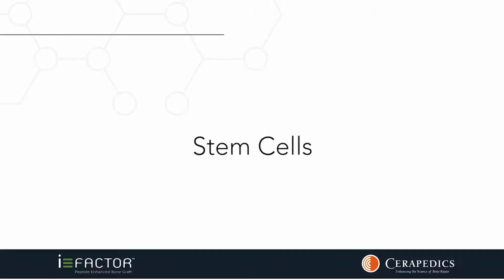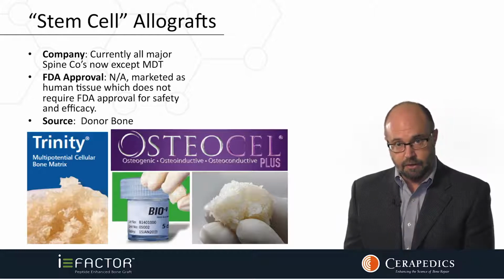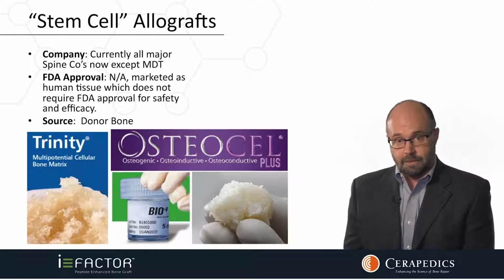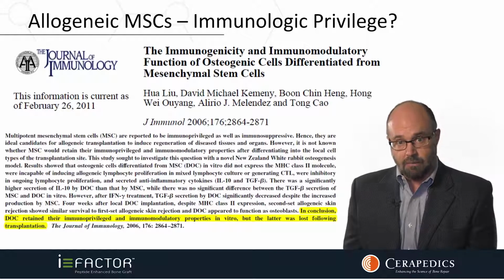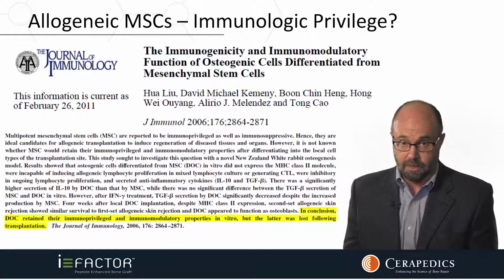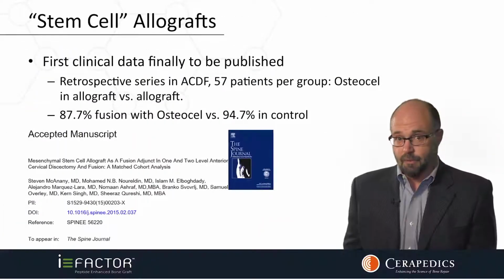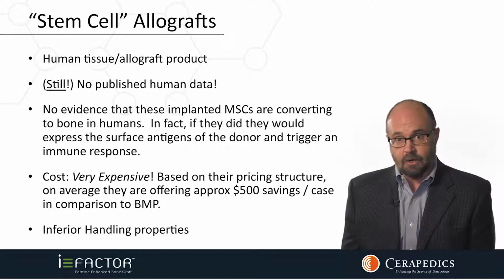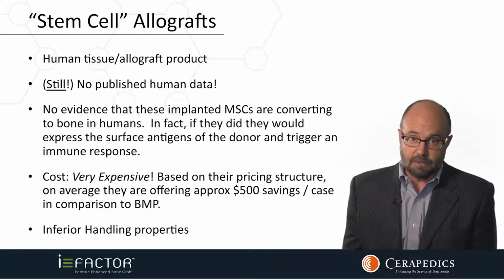06 Stem Cells